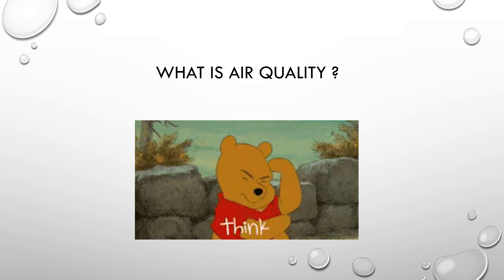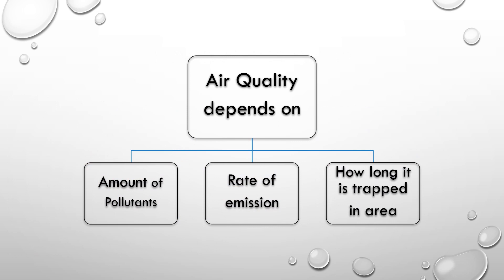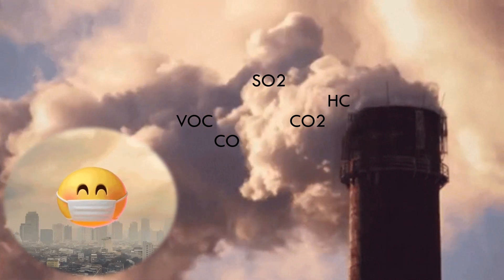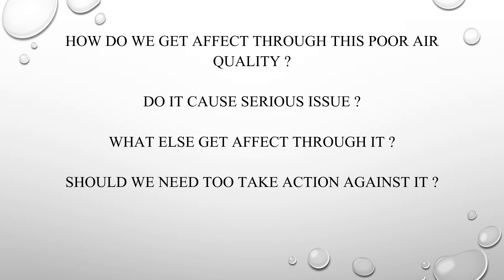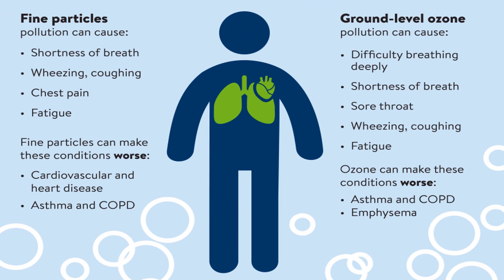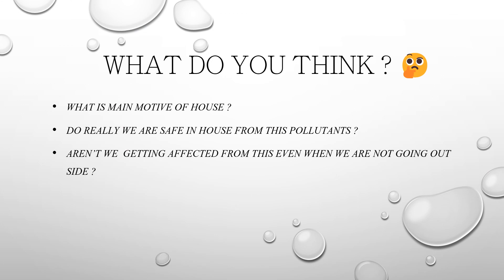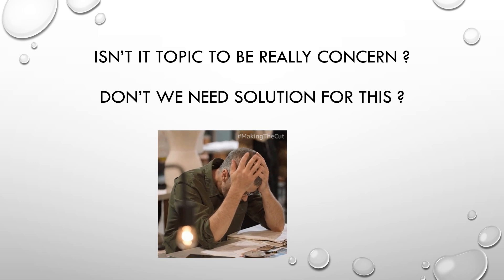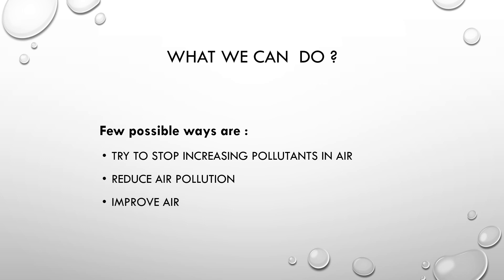45SPD Course project 1 ME21B1016,28,61 ME21B1016 PRAJAPATI SONAM THAKURDEEN